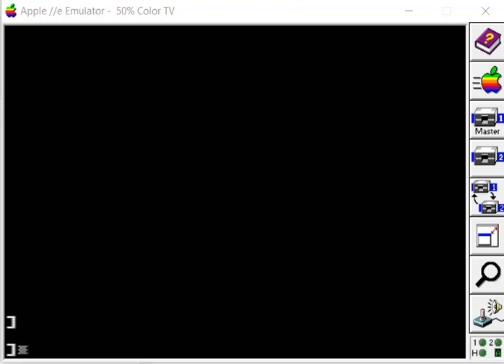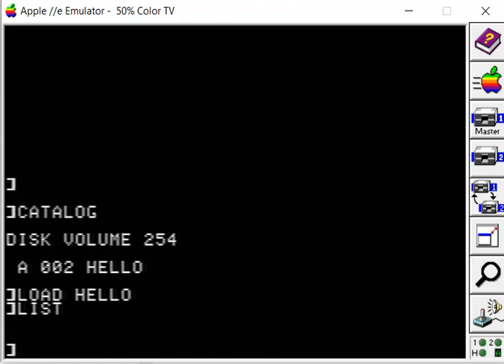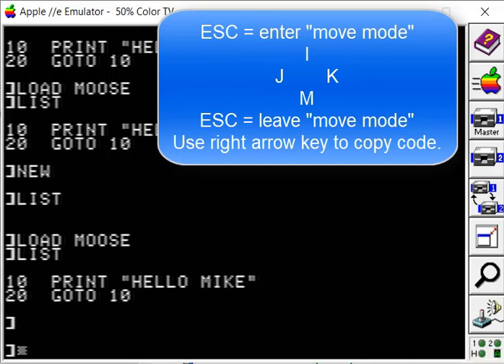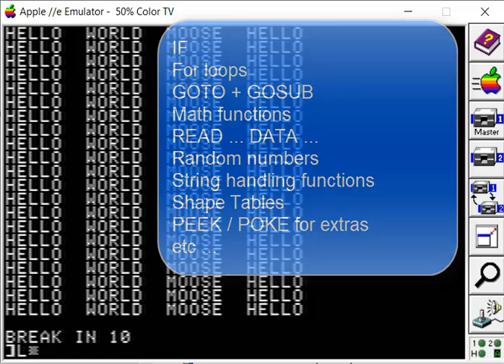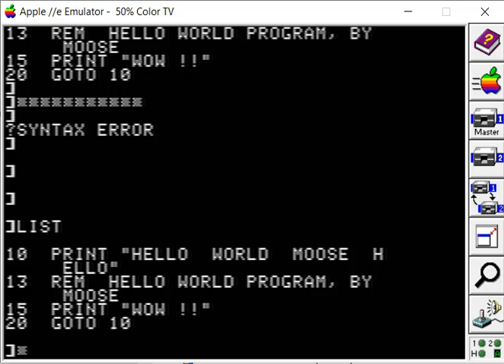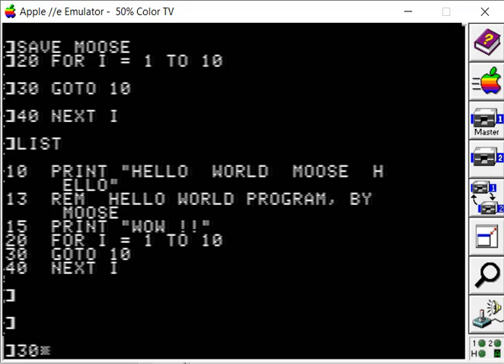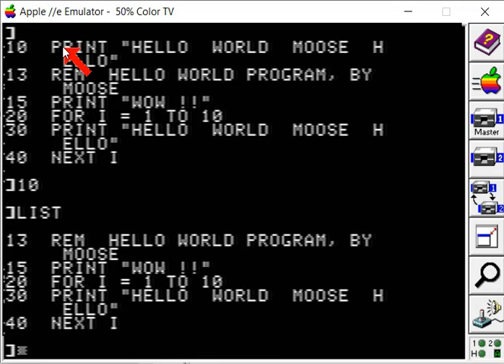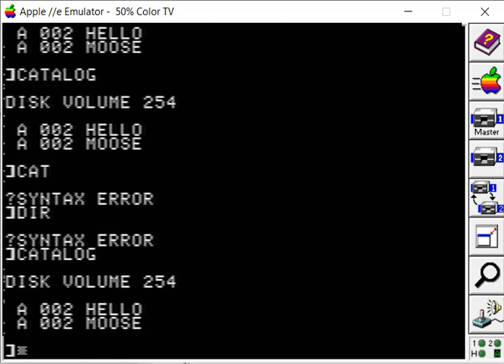Apple 2 Basic Programming Intro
A very basic intro to programming in BASIC on the Apple ][,
using the AppleWin emulator.  Covers: ESC / move mode, some simple basic commands, editing programs, saving / loading programs to/from disk, etc.

If you want to do this on your own machine, grab an Apple ][ emulator.  I use AppleWin on my Windows machine:

And then you will need to hunt around to find the ROM file and place this in the same folder as your Apple ][ emulator.  e.g. APPLE2E.ROM.

Long Live the Apple ][ !!!